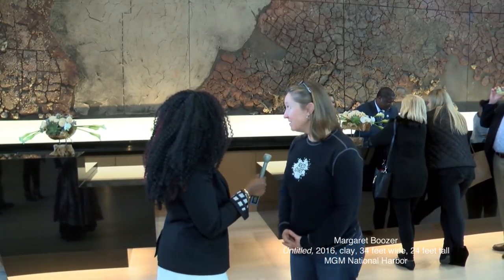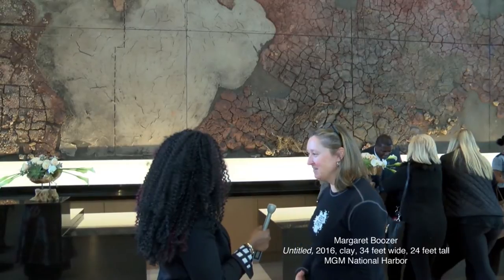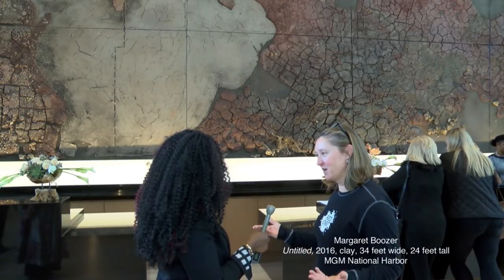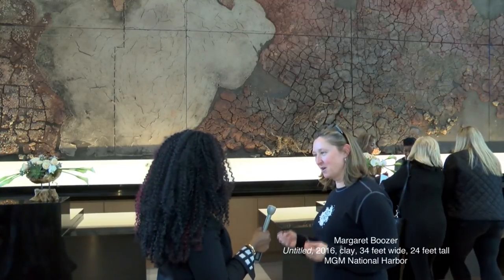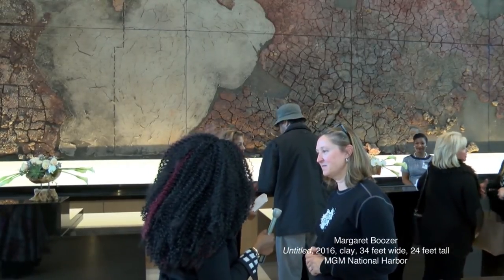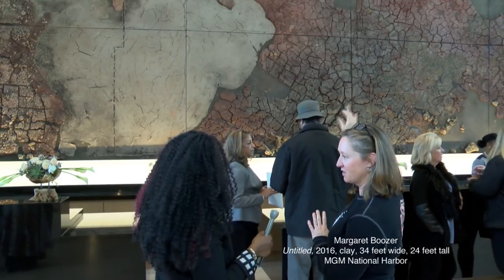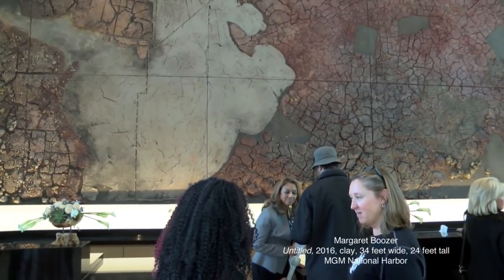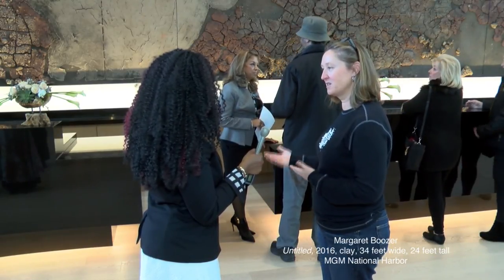MGM National Harbor - Margaret Boozer, Untitled, 2016, clay, 34 feet wide, 24 feet tall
Sculptor and ceramicist Margaret Boozer, a resident of Prince George’s County, Maryland, will use soil taken directly from MGM National Harbor’s construction site to create a wall-mounted interpretation of the environs of National Harbor. Boozer developed an interest in digging native clays that led to collaborations with soil scientists and work exploring intersections of art and science. Her work is included in the collection of the Smithsonian American Art Museum, The U.S. Department of State, The Wilson Building Public Art Collection and in many private collections. Boozer taught for 10 years at the Corcoran College of Art and Design before founding Red Dirt Studio in Mt. Rainier, MD where she directs a ceramics and sculpture seminar. Recent projects include a commissioned installation at the U.S. Embassy in Djibouti.